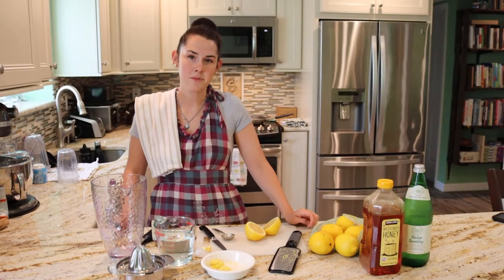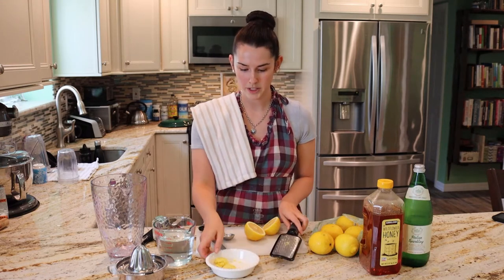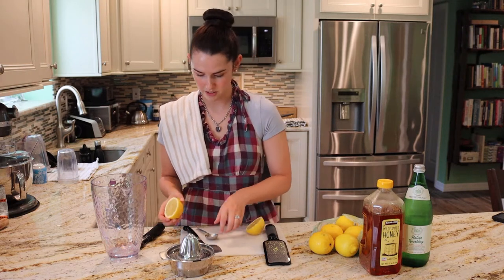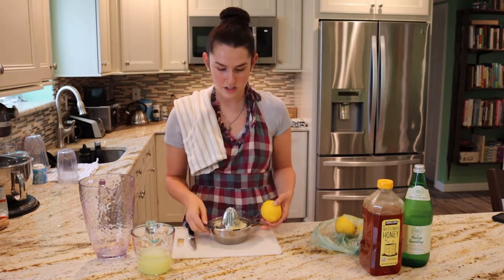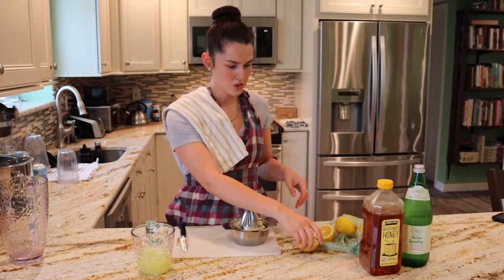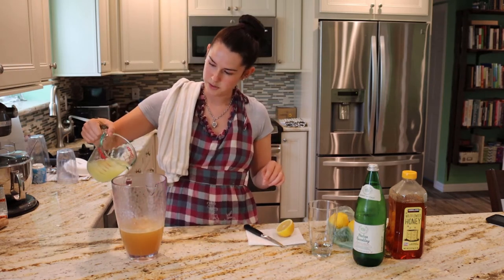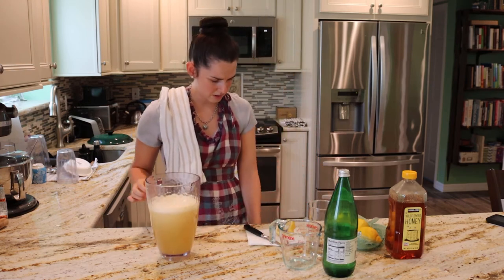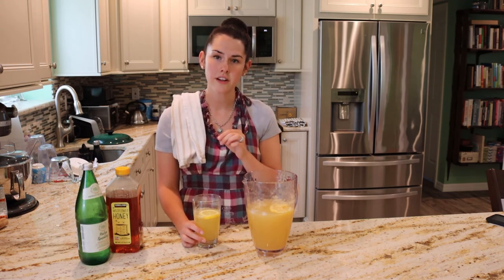Sparkling Ginger Lemonade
This twist on a classic lemonade has  a delicious little kick to it. The perfect summer drink for barbecues!

→travel, full-time rv life, plant-based recipes, easy crafts, pen paling and journaling, book reviews, stress relief tips and more!

🛍️ Merch Etsy Shop
→ apparel, bags, candles, mugs and more!

🛍️ Printables Etsy Shop
→ stationery, bookmarks, planner sheets, pen pal kits, plant care sheets, prints and more, all downloadable!

With Love, Melissa